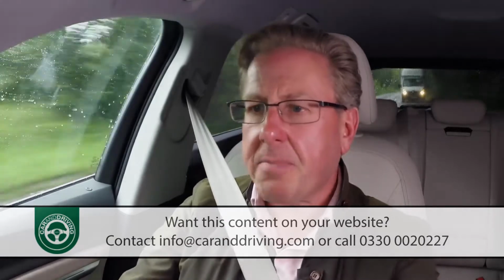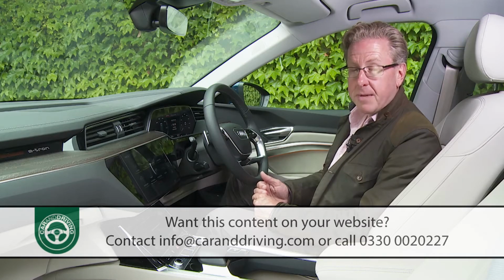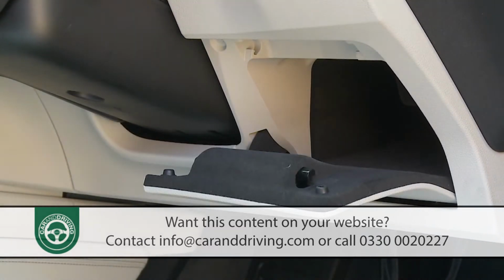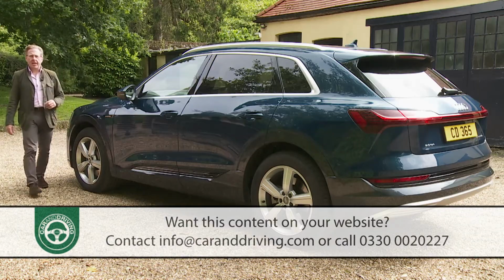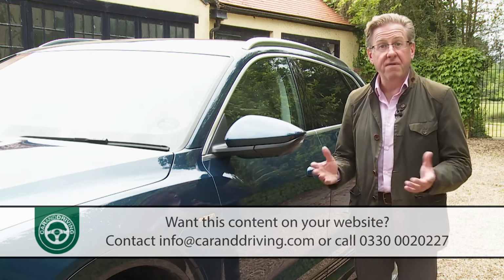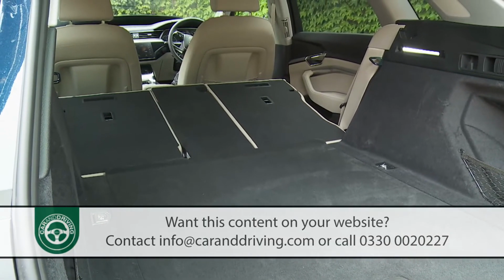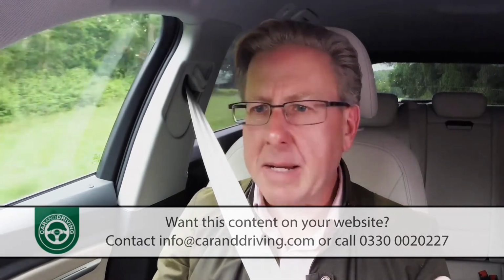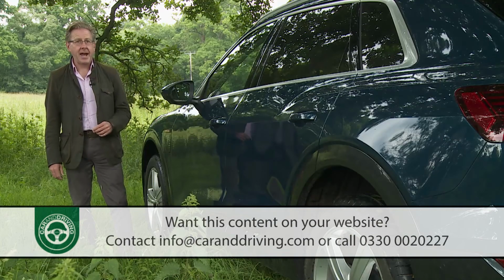Audi e-tron 2019 | Tesla's BIGGEST rival??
Google Store Lease A Car With LeaseLoco

Wisely perhaps, Audi has taken its time in creating its first fully electric car. Ingolstadt has sat and watched others battle with inferior battery technology. Only now has it acted to try and redefine the standard when it comes to this kind of BEV and the result is the Audi e-tron.
Unsurprisingly, it's an SUV, an obvious genre choice, first because that's what the world's most lucrative markets now most want these days - and second because a Crossover's high-set practical body shape provides plenty pf space to squirrel away all the electrified engineering without it intruding into passenger room in the cabin. The liquid-cooled 95kWh lithium-ion battery in the '55 quattro' variant delivers a WLTP-rated 247 miles of range and the e-tron drives, Audi says, like a car, not some kind of automotive appliance. Which is nice.